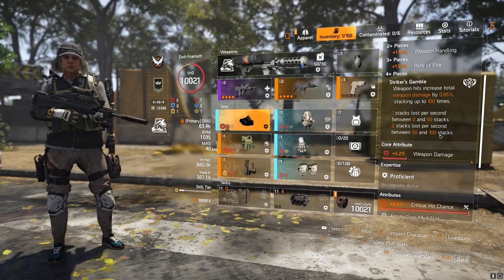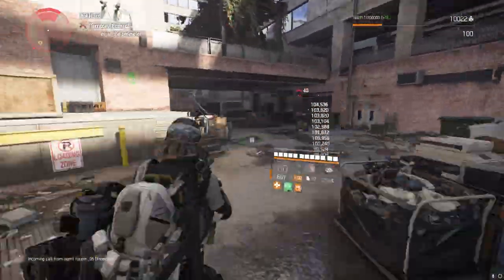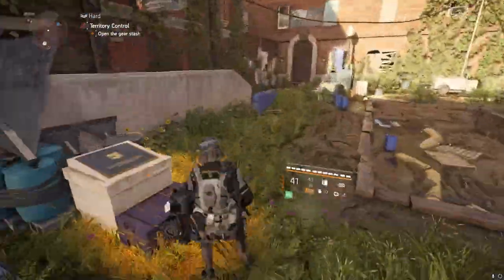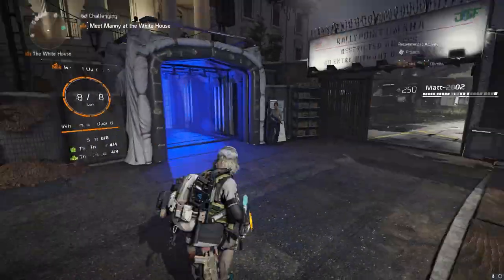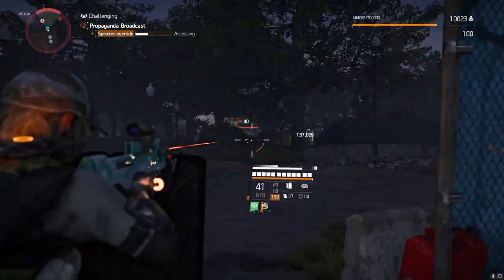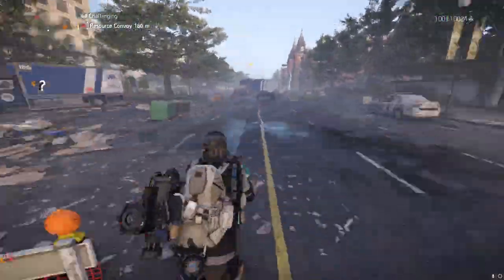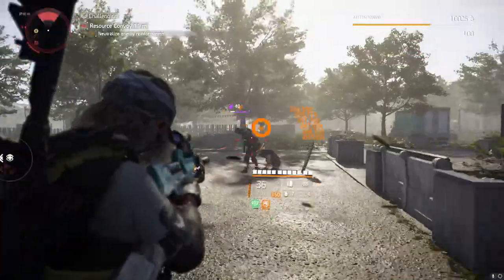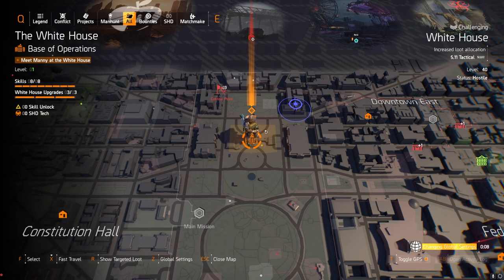Division 2: New Player - Just Beat Keener, Now What? Striker's Build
I hope this helps the new or returning players that are looking to get to the end game grind as quick and comfortably as possible.

If you need help understand the Recal Bench, check this video out.